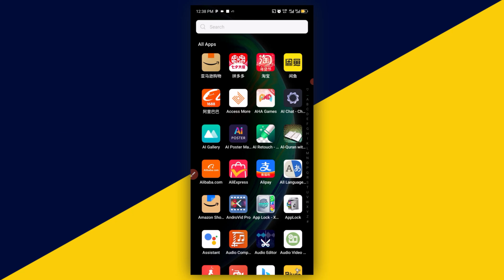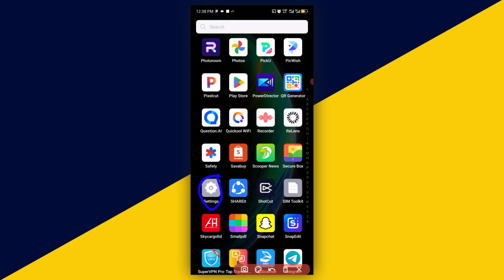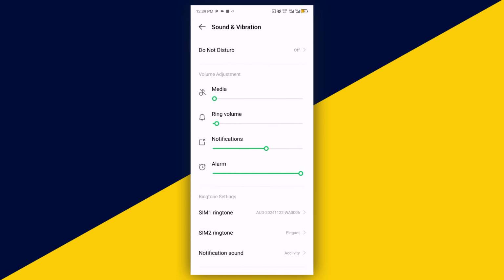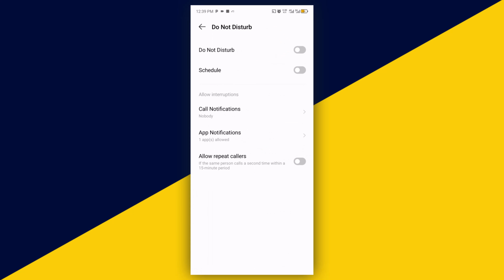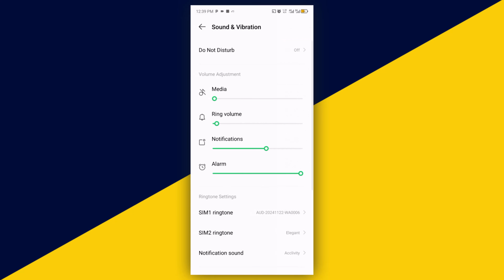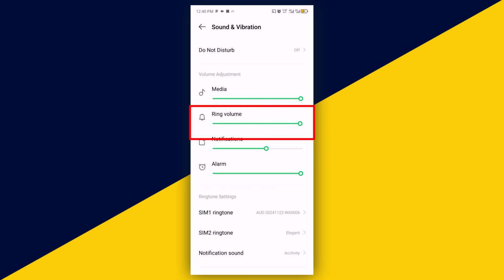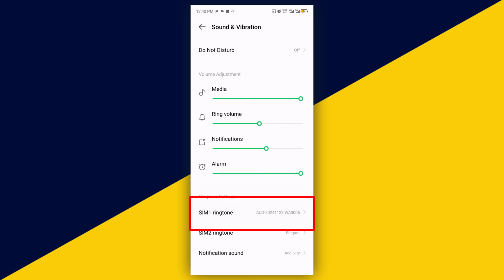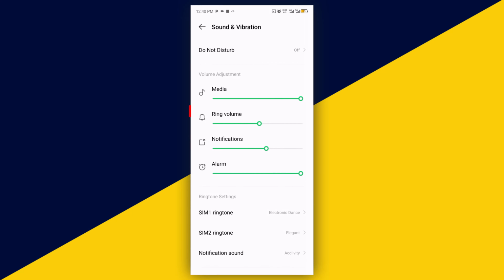How to Fix No Sound on Android Phone Calls - Quick Solutions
📱 If you're experiencing issues with no sound during your Android phone calls, you've come to the right place. In this video, we'll guide you through quick and effective solutions to get your phone back to working order. Whether it's an important business call or catching up with a friend, we'll make sure you don't miss a single word.

In this video, you'll learn:
1. Common reasons for no sound during phone calls.
2. Step-by-step troubleshooting methods, including:
   - Checking and adjusting volume settings.
   - Ensuring your phone isn't in "Do Not Disturb" mode.
   - Inspecting for any obstructions or debris in the speaker.
   - Updating software and apps.
3. Advanced solutions if the basic steps don't work.

- Quickly resolve sound issues on your Android device 📞
- Avoid missing important calls 🕴️
- Improve your overall phone performance 📈

Let's solve your sound issues together and keep the conversation going! 📞✨